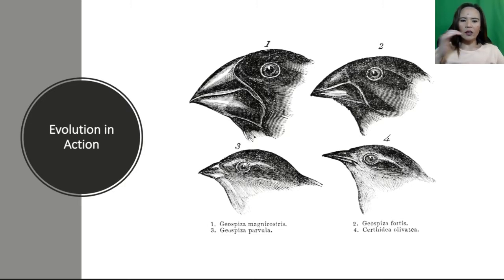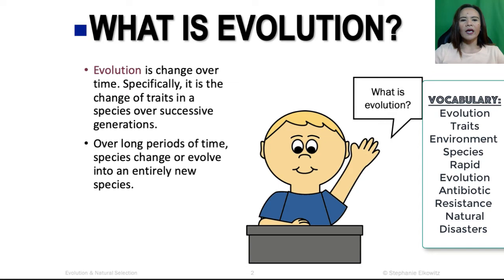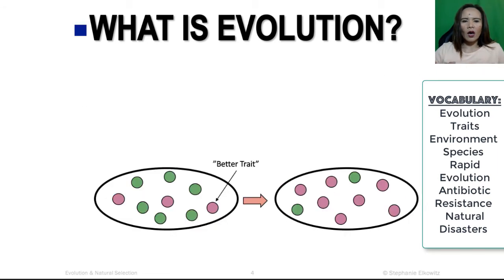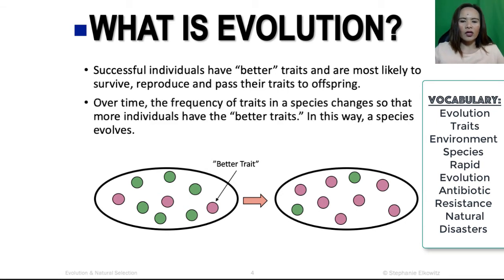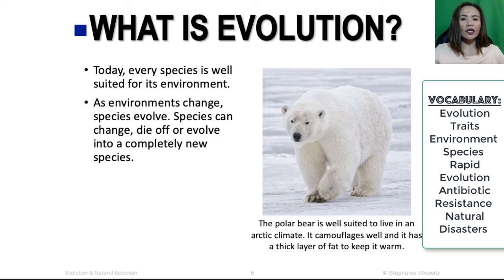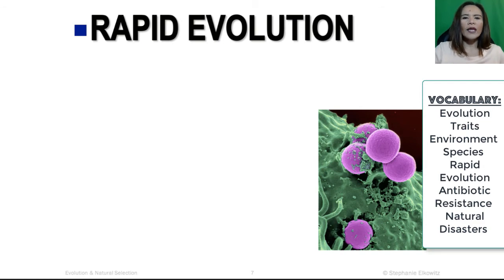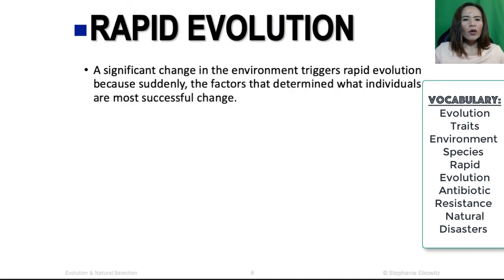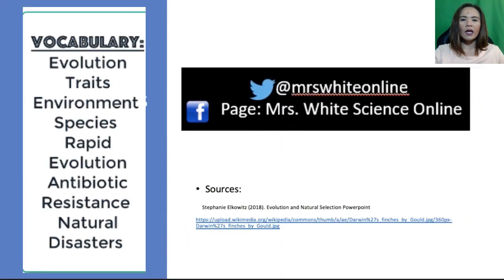LESSON ON EVOLUTION| ENGLISH